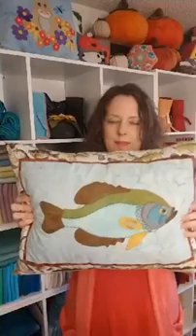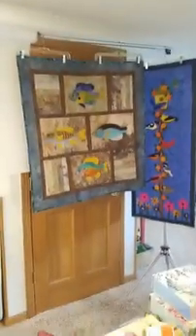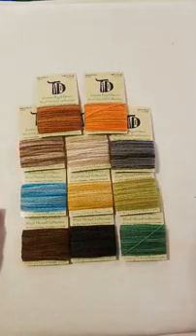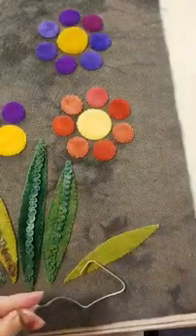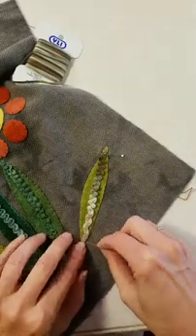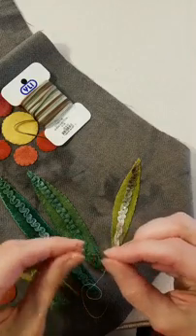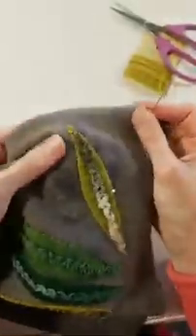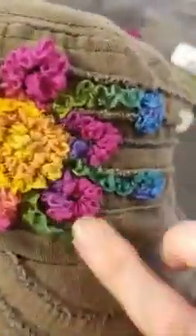woolie wednesday may 13,2020 Fruit cocktail day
New wool threads, YLI couching braid, decorative stitching, Wool Applique